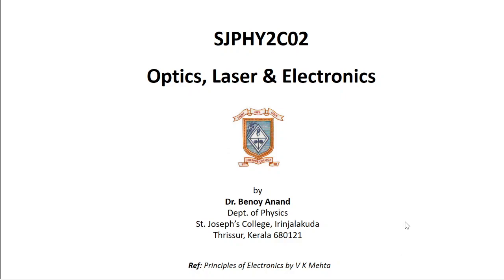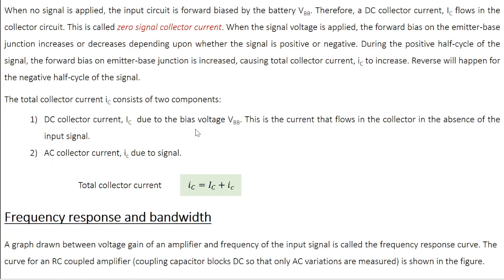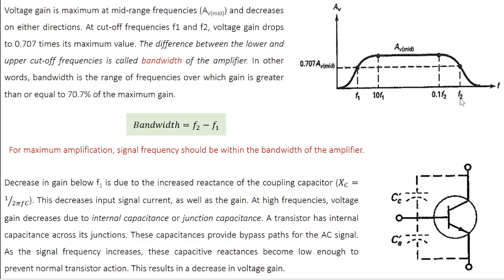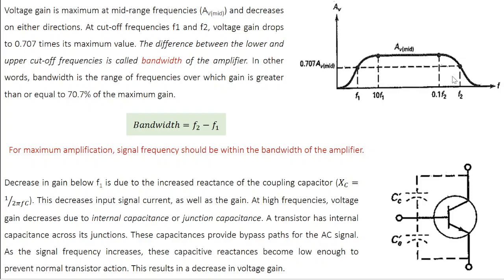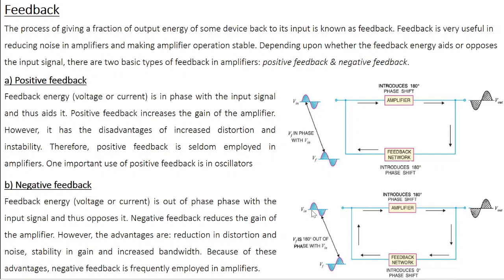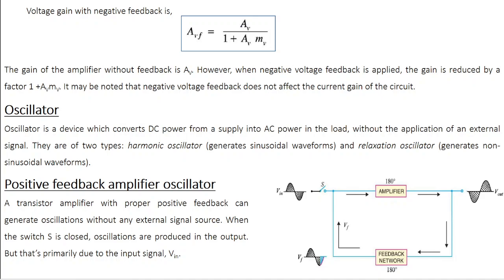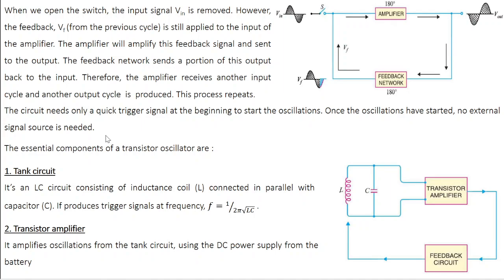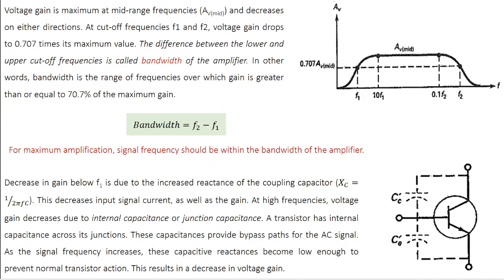Optics, Laser & Electronics Lecture #9 Module 4.9